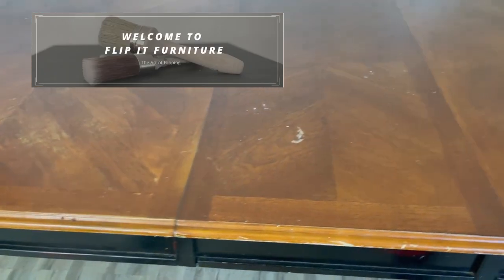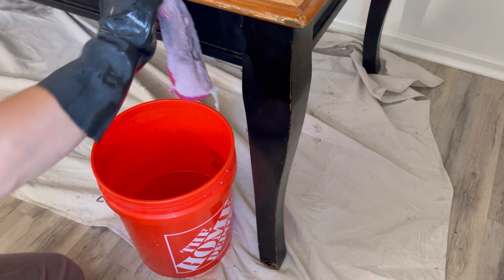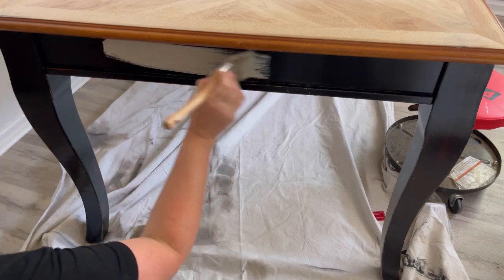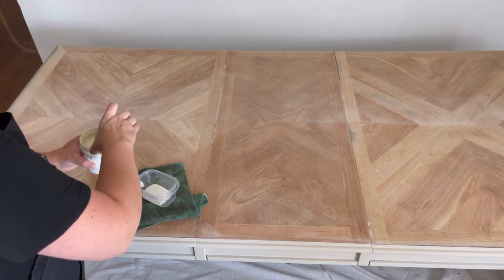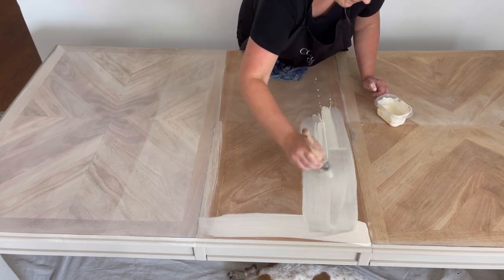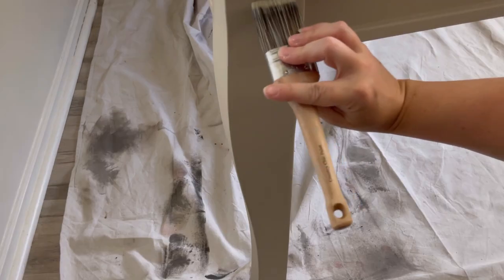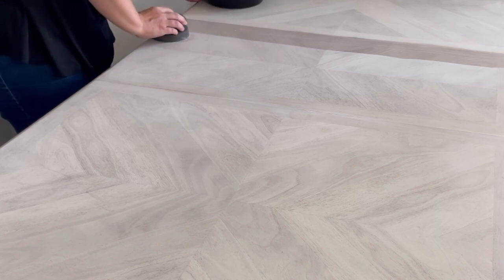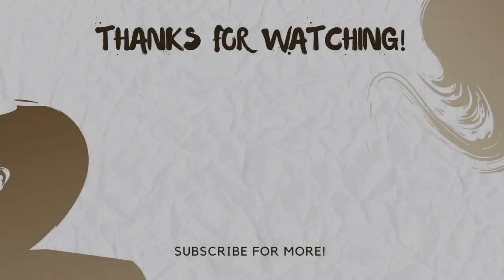Dining Table Furniture Makeover Using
In today's video, we are giving an outdated dining room table a much-needed furniture makeover. I achieved these beautiful results using @CountryChicPaint  products. I share my step-by-step process of sanding off an old finish and adding a wash to showcase the beautiful wood grain. This is the start to finish process of prepping, painting, and sealing for a fabulous transformation.

Here’s a list of products used in this video:
Makita Sander
Country Chic 2” Brush
Country chic Bonding Primer
Country Chic Paint in the color Cheesecake
Country Chic Clear Coat
Country Chic Tough Coat
Country Chic 1.5” Brush
Country Chic set of 3 Sponges